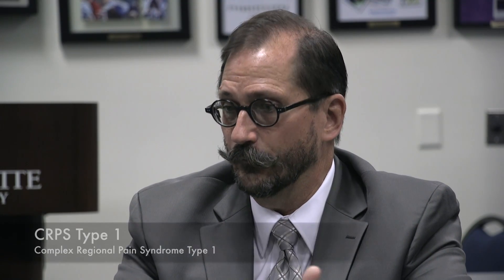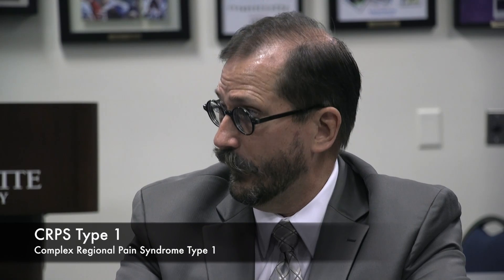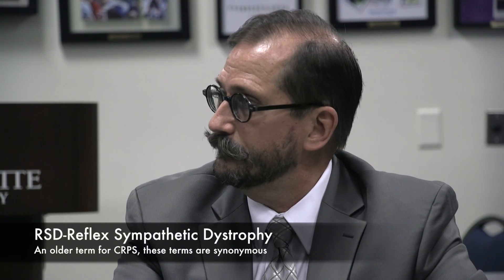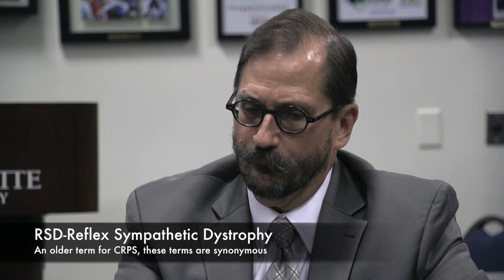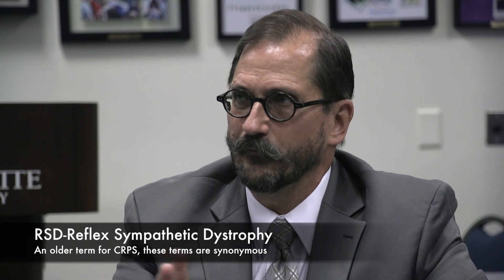MISSING THE DIAGNOSIS in Dentistry! Sympathetic Inputs with Dr. Mark Piper & Dr. Nick Yiannios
Dr. Mark Piper and Dr. Nick Yiannios discuss the influence that the sympathetic branch of the autonomic nervous system has on many dental and TMD patients.  This thinking is NOT MAINSTREAM.  Dr. Piper discusses how for 20 years he has been proving that TMD is not always just the trigeminal/5th cranial nerve that is "bothered".  Dr. Nick discovered the definitive treatment for the Frictional Dental Hypersensitivity (FDH) phenomenon, and is also convinced that the sympathetic nerves are involved due to the rapid cold sensitivity resolution that he sees routinely immediately following DTR therapy.
Discussed is the propensity for normal dentists to miss this diagnosis.  In other words, root canals accomplished at times when it can actually be a sympathetic nerve problem from a TMD muscular issue irritating the sympathetic nerves at and around the face and teeth.  After the root canal it still hurts?  Tooth tested vital/alive before the endodontic procedure was done?  Think sympathetic inputs resultant of TMD issues.  Chronically hypersensitive teeth that nothing seems to help with?  Think sympathetic inputs resultant of TMD issues.  Chronic facial pain and temporal headaches for which nothing seems to work long-term?...
Think sympathetic inputs...!
CRPS type 1, RSD, trigeminal inputs, sympathetic nerve blocks for dystonic muscles of mastication, unnecessary root canals; all this and more is discussed.
Dr. Nick has published in yet another dental textbook: Yiannios, N. (2020). The Occlusal, Neurological, and Orthopedic Origins and Implications of the Hypersensitive Dentition. In Handbook of Research on Clinical Applications of Computerized Occlusal Analysis in Dental Medicine (pp. 699-828). IGI Global. AS has Dr. Piper: Piper, M. (2020). Temporomandibular Joint Imaging. In Handbook of Research on Clinical Applications of Computerized Occlusal Analysis in Dental Medicine (pp. 582-697). IGI Global.
NOTE:  Dr. Nick Yiannios has created a teaching institution (the Center for Neural Occlusion) to teach dentists and other health care professionals about bite issues (occlusion), muscular TMD issues, bite-related headaches, DTR, and 3D imaging of the TMJ's.  To connect your dental or health care provider with learning opportunities, send them to:
Levels IA, IIA, IIB, IIIA

To learn more about CNO dental continuing education online & live courses in general

The American Dental Association does not recognize a specialty in "TMJ", and as such, there is no specialized training required to perform or advertise such services.